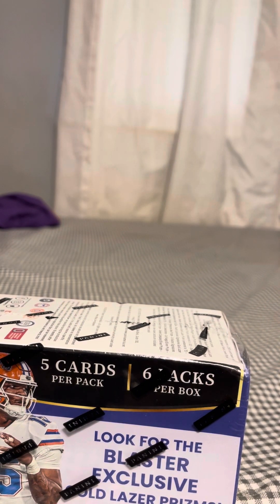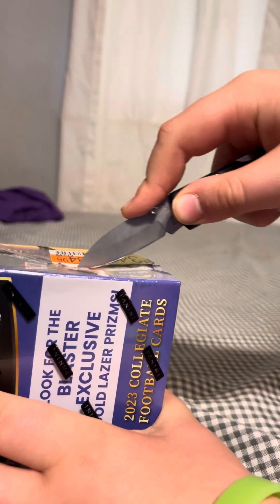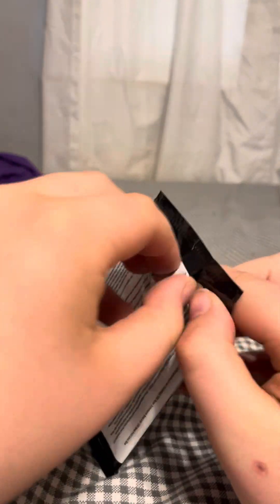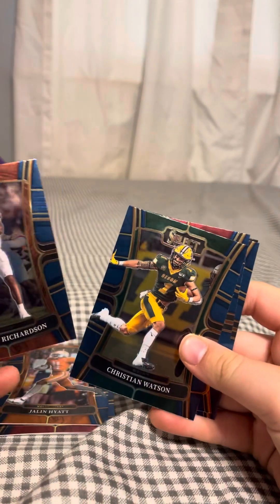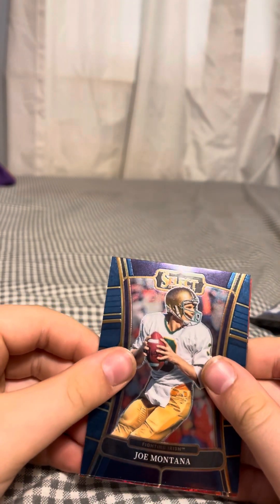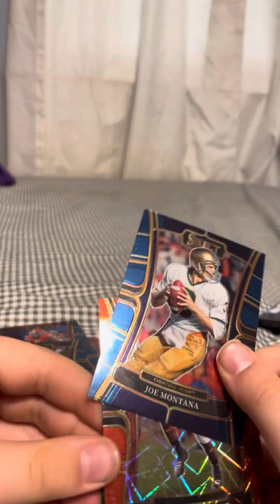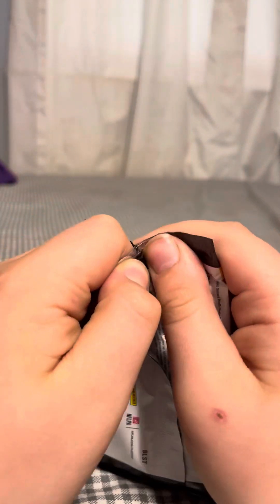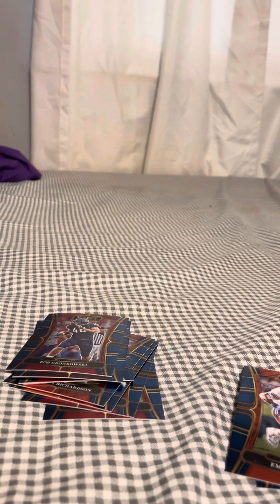Opening select 2023 draft picks